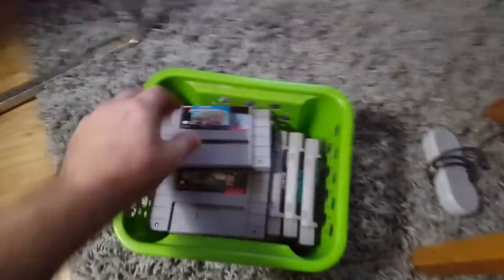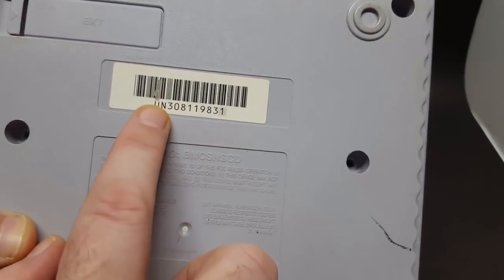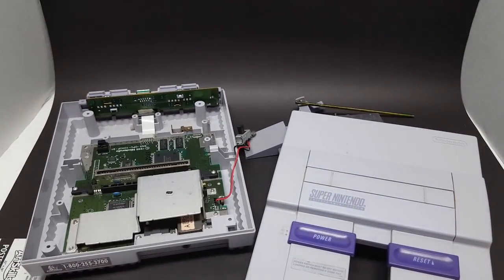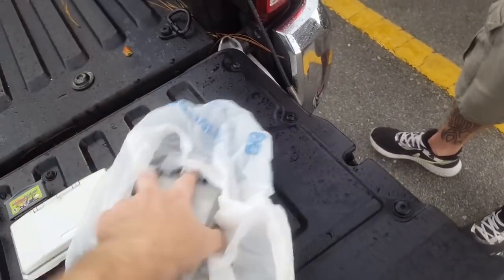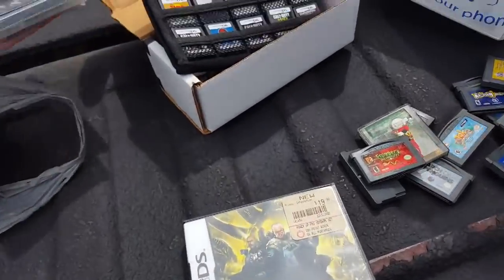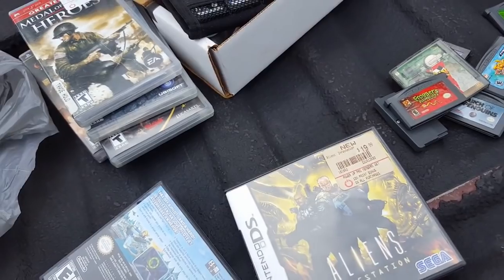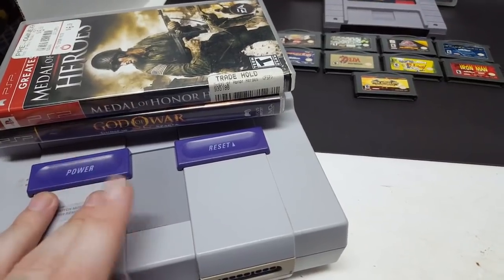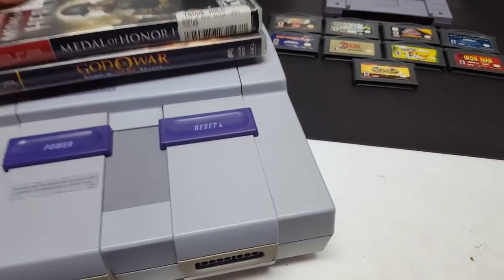YOU NEED TO BE ON THE LOOKOUT FOR THIS UNCOMMON CONSOLE?! - Live Video Game Hunting Ep. 108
I've been avidly collecting video games for a little over 2 years now. I also collect horror DVDs and Blu-rays and out of print films. Batman is a huge passion of mine as well. This channel will be dedicated to my finds from Goodwill, thrift stores, yard sales, garage sales, flea markets, pawn shops, LetGo, OfferUp, eBay, Mercari, and Facebook Marketplace.

My eBay Store: